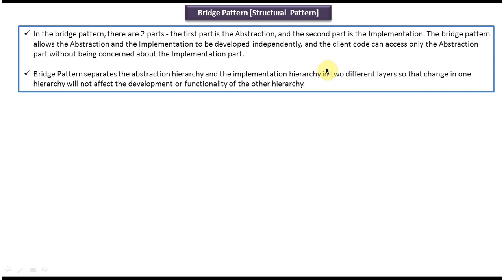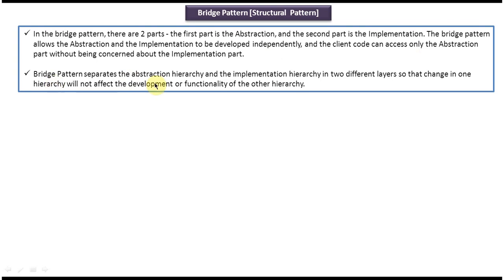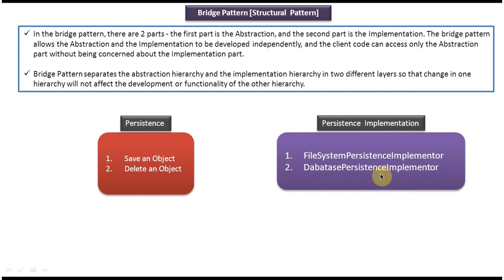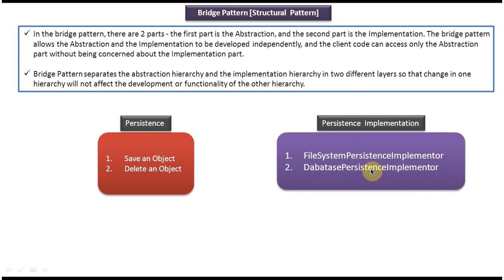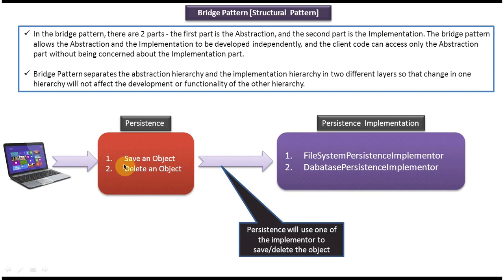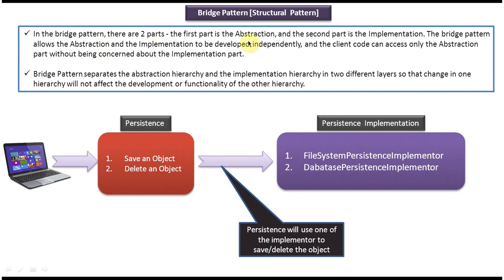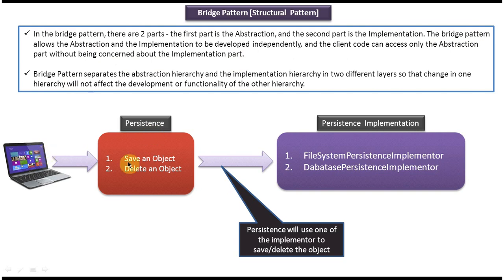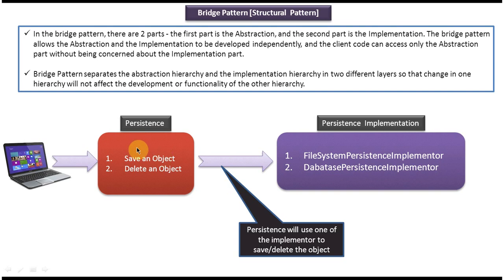Bridge Design Pattern Explained: A Comprehensive Introduction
In this video, we'll introduce you to the Bridge design pattern, a structural design pattern that decouples an abstraction from its implementation, allowing them to vary independently. Join us as we explore the fundamentals of the Bridge pattern and how it can be applied to design flexible and maintainable software systems.

The Bridge design pattern is particularly useful when you need to separate the interface (abstraction) from the implementation, enabling both to evolve independently without affecting each other. This promotes code reuse, enhances flexibility, and simplifies maintenance, making it a valuable tool in software design.

In this introductory video, we'll cover the following key points:

1. **Understanding the Bridge Pattern:** We'll provide an overview of the Bridge pattern, explaining its purpose and the problems it aims to solve in software design.

2. **Core Components:** We'll delve into the key components of the Bridge pattern, including the Abstraction, Implementor, ConcreteAbstraction, and ConcreteImplementor, to understand how they interact.

3. **Real-World Analogy:** We'll use a real-world analogy to illustrate the concept of the Bridge pattern, making it easier to grasp its essence and application.

4. **Benefits and Use Cases:** We'll discuss the benefits of using the Bridge pattern, such as improved modifiability, reduced complexity, and enhanced extensibility. Additionally, we'll explore common scenarios where the Bridge pattern is applicable.

5. **Implementation Considerations:** We'll touch upon important considerations and best practices for implementing the Bridge pattern effectively in your software projects.

By the end of this video, you'll have a solid understanding of the Bridge design pattern and its potential benefits in software development. Whether you're a beginner or an experienced developer, the insights gained from this introduction will help you design more robust and flexible software systems.